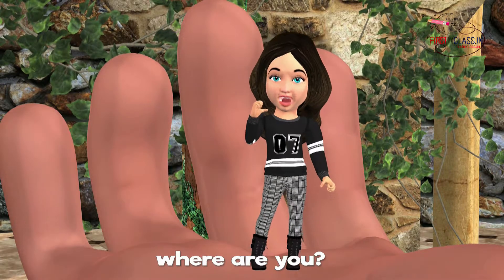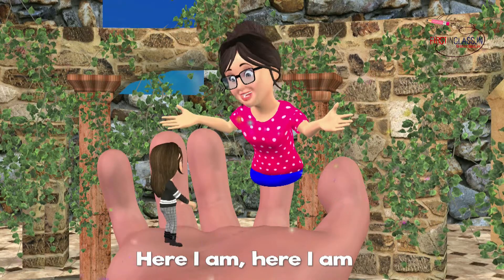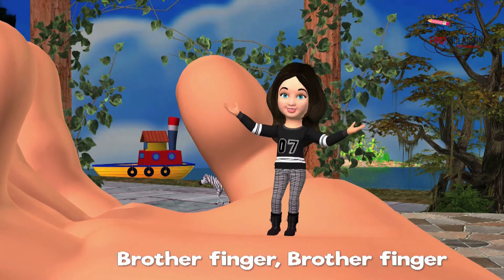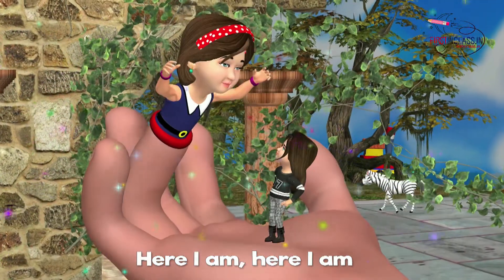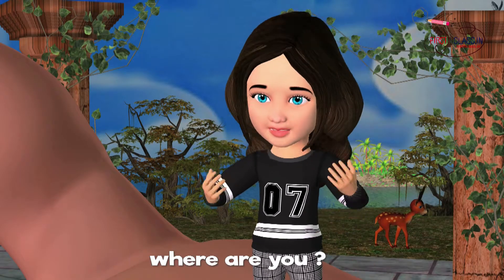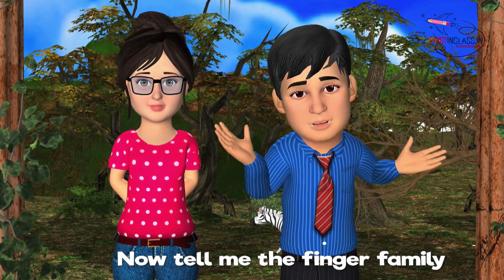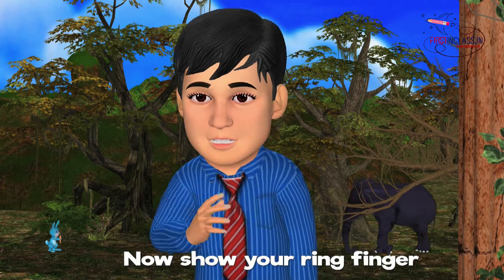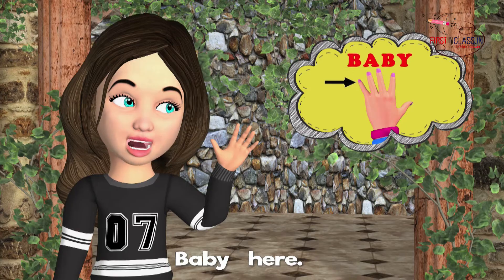Finger Family Nursery Rhymes and Kids Songs | Videos For Kids l First in Class Kids Learning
The Finger Family Song is a very cosy nursery rhymes about our fingers and their alternative names.Fingers familysong is a classic nursery rhymes video for your children to enjoy.The Finger Family Song is perfect to sing with babies and infants. Touch their fingers while singing this rhyme. It is great doing this when they are lying on the changing tableThis song is impeccable, safe entertainment for your child. Nursery rhymes should be part of every kid’s childhood. Our channel is dedicated to bringing you high-quality. Fingers family simple songs for you and your child to enjoy. This educational nursery rhyme will introduce your child to music and help them begin to formulate words and eventually sentences. Our channel is full of hours and hours of baby songs that make your job as a parent much easier. Our channel has a sizable gathering of children rhymes English collection in addition to many rhymes for babies. The Fingers family is a classic fixture in most children’s lives, we have brought it to you in a high-quality version that can be accessed from anywhere. Why View Our Channel? Children rhymes Hindi & Children rhymes English can be difficult to find, please explore our channel for hours and hours of quality kid songs & nursery rhymes. The Benefits Of Nursery Rhymes These educational nursery rhymes will make your job as a parent easier and also allow your child to enjoy some entertainment. The best form of entertainment is the type that subconsciously helps your child to learn. Many kids rhyme videos on our channels are excellent forms of entertainment for your children. Here are the lyrics for you to sing along:

Lyrics of the poem
Daddy finger, daddy finger, what's your name?
Thumb I am, thumb I am, call me "thumb"
Mommy finger, mommy finger, what's your name?
I am called "index finger", you know me
Brother finger, brother finger, what's your name?
Middle finger, middle finger, now you know me
Sister finger, sister finger, what's your name?
Ring finger, ring finger, I wear the ring
Baby finger,…